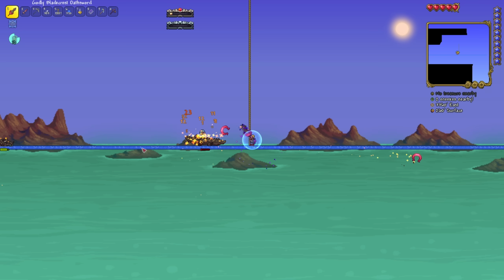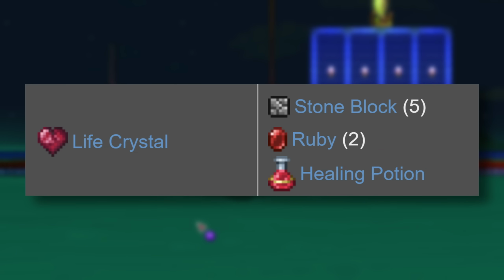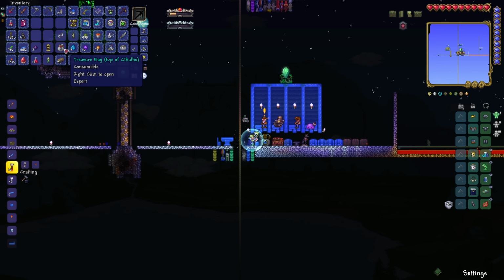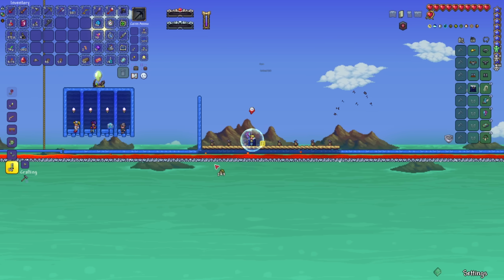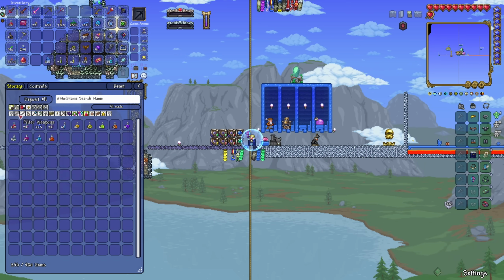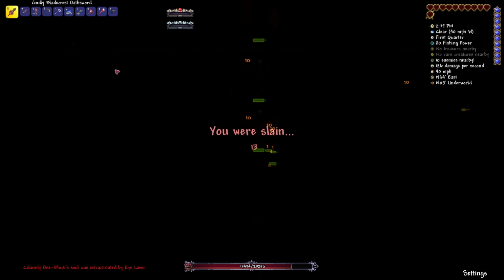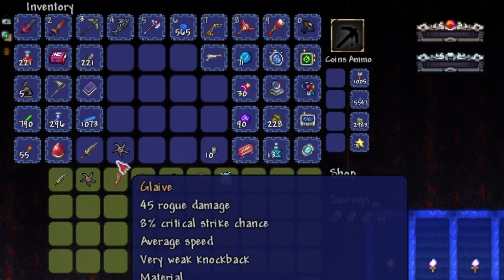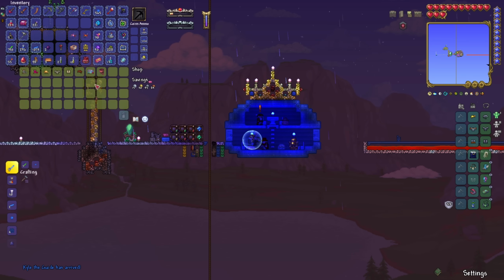Beating Calamity From a Single Block | Episode 2 - Comet Catching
Terraria Skyblocks have long been one of my favourite challenges in the game, but today I take on potentially the most extreme one yet: beating the Calamity mod from a single block.

Mods used:
Better Blending
Boss Checklist
Calamity Mod Music
Calamity Mod
Can I Shimmer This? [CIST]
Census - Town NPC Checklist
absoluteAquarian Utilities
Magic Storage
Recipe Browser
Voided NPC Fix for Skyblock